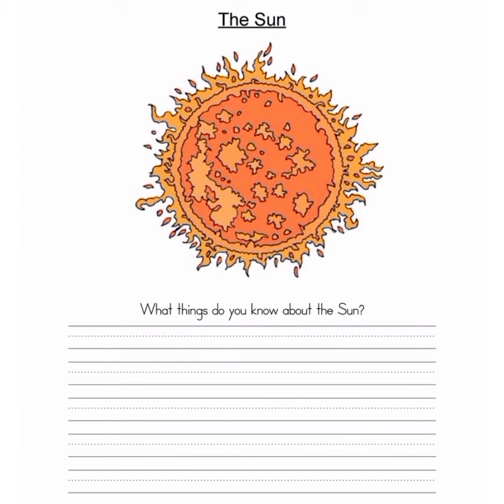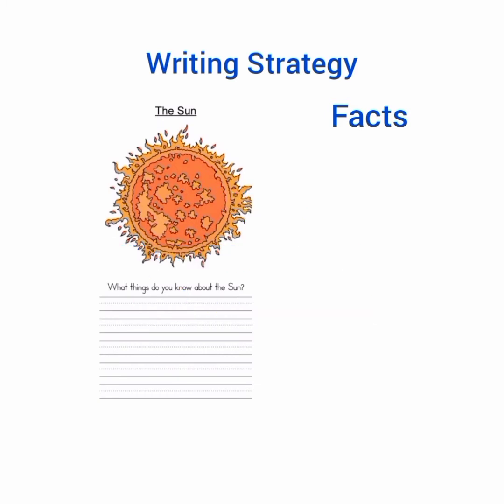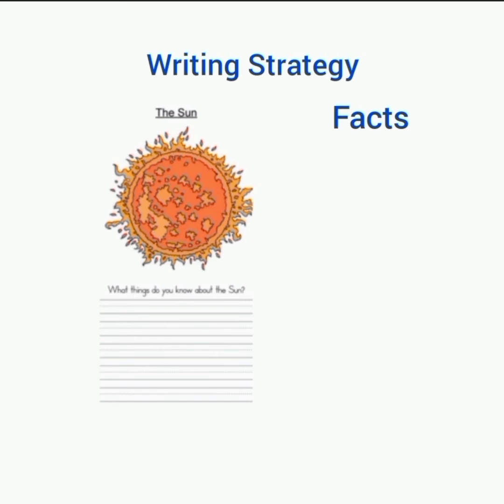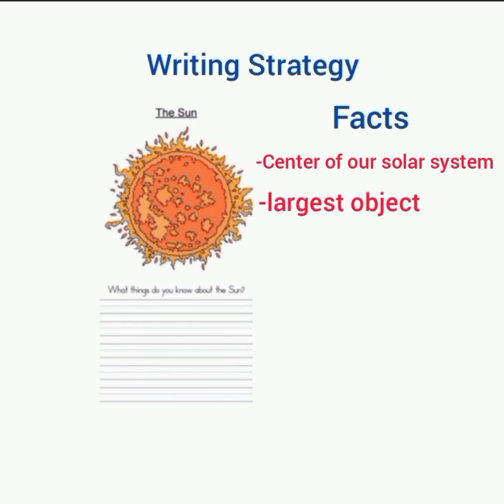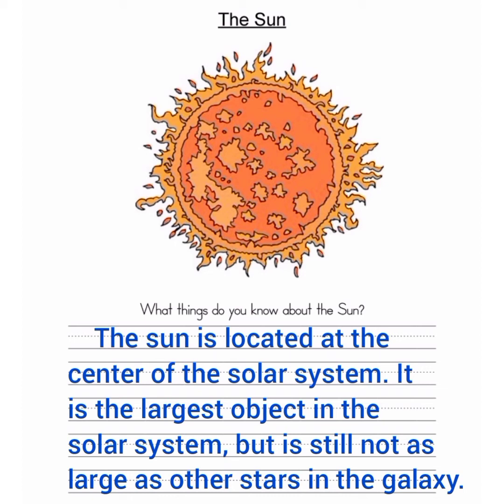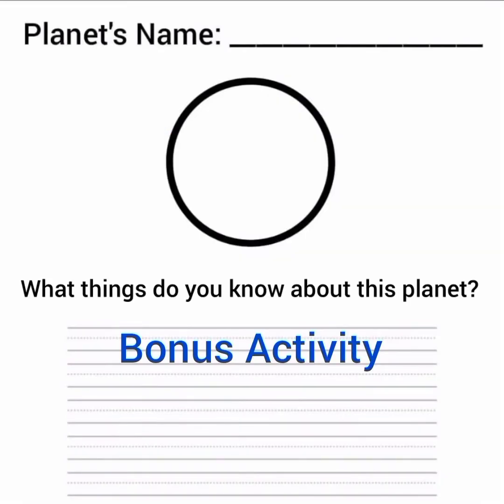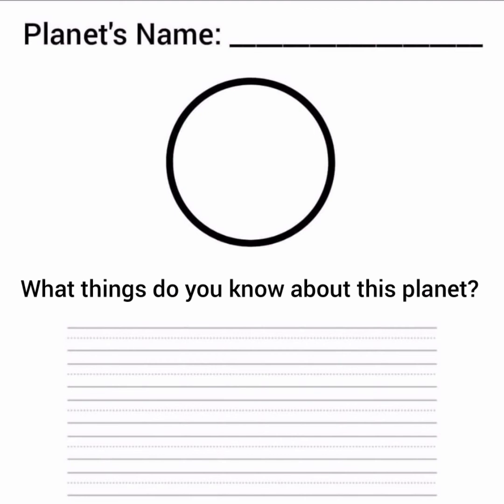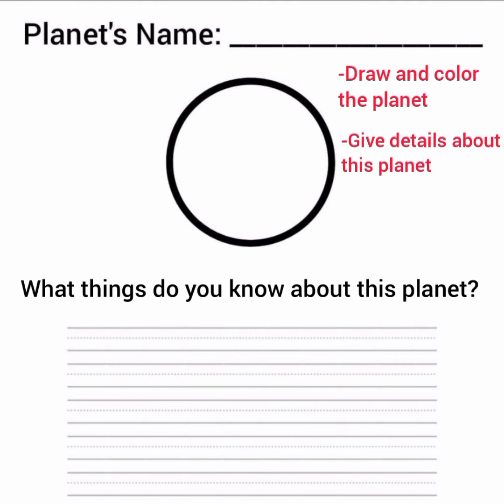Writing Summary/Strategies: The Sun, An Integrated Science and English Online Tutorial Demonstration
I decided to do an integrated Science and English lesson on the sun because I haven't done any writing video or showed a type of prewriting strategy.

To learn more about our Solar System visit the NASA website by clicking on the

There are so many ways to pre-plan for a writing assignment I could do. This activity is just one way of doing writing and prewriting for a summary or essay.